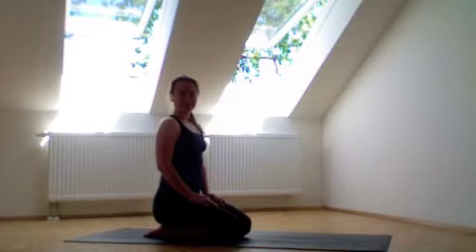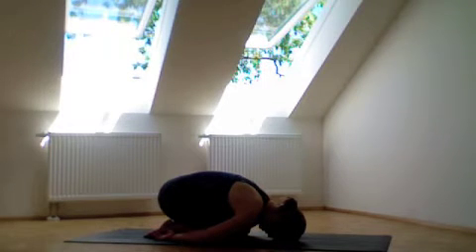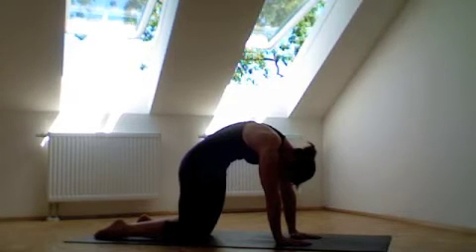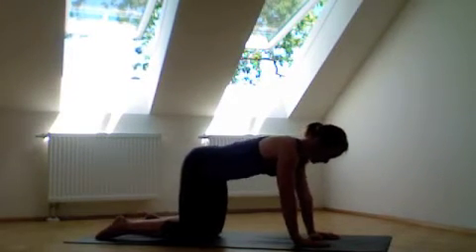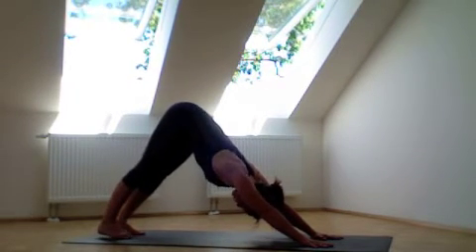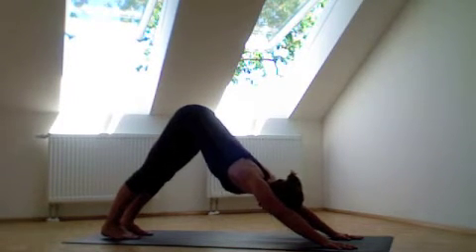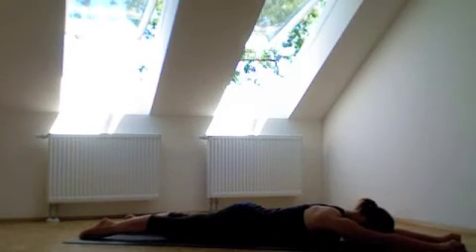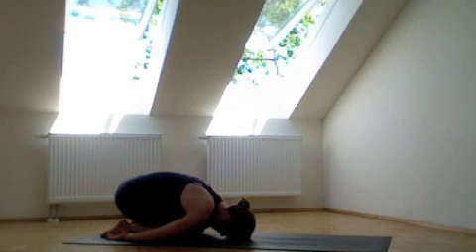yoga for lower back and core awareness